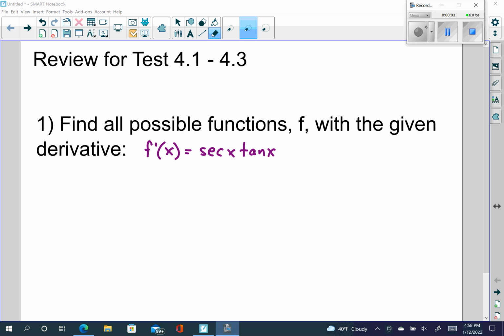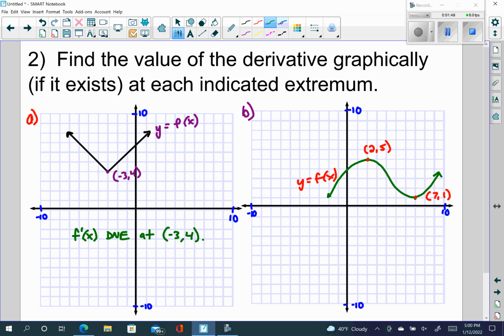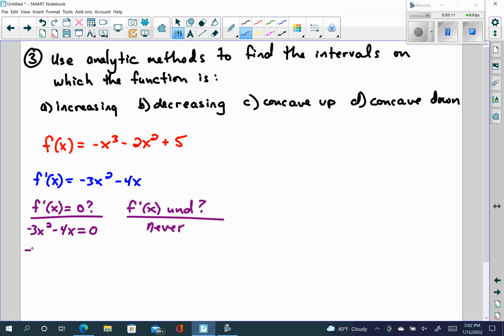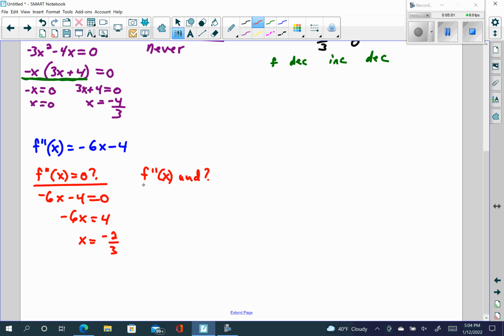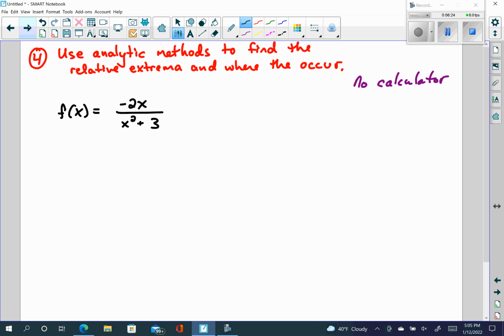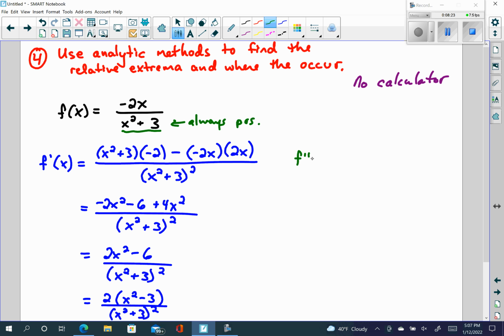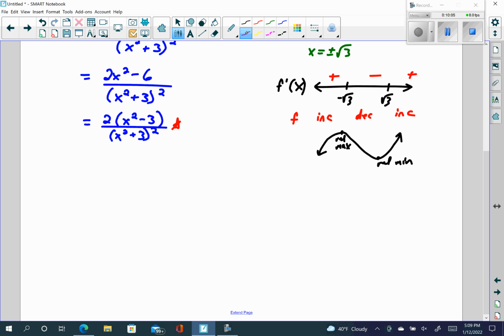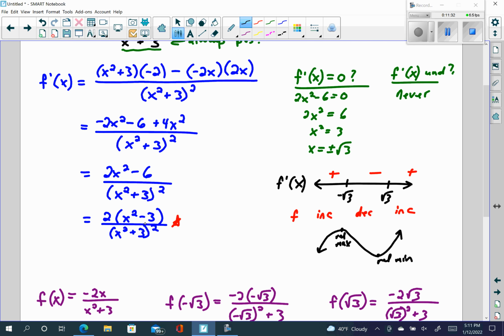AP Calculus Review for Test 4.1-4.3